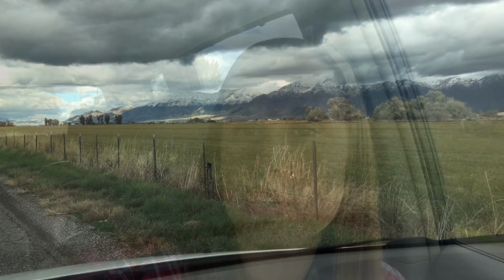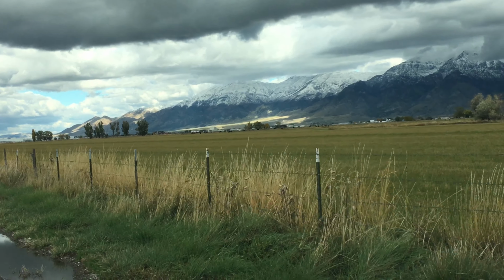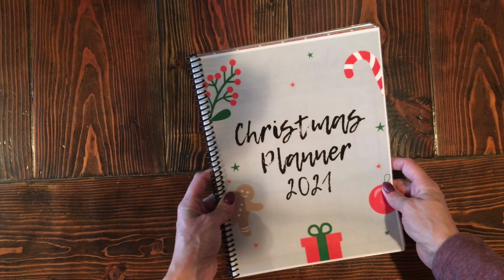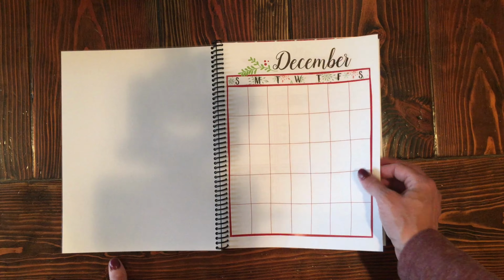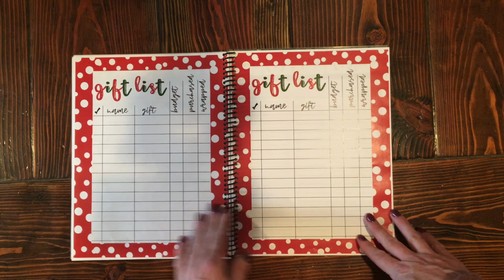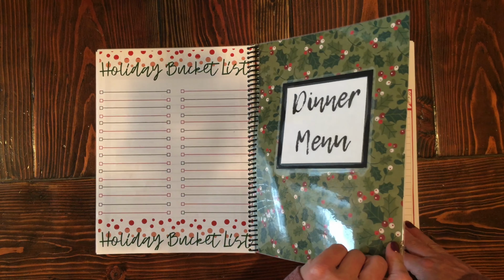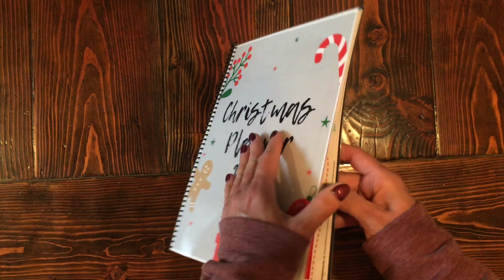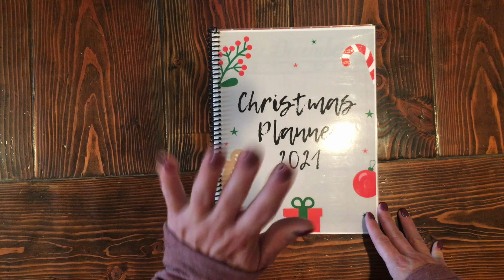Christmas Planner 2021 | Planner Walk Through | Organize | Plan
In this video I show how I made my DIY Christmas planner for 2021. I found FREE printables on google, combined several printables, and made a planner to fit my needs.